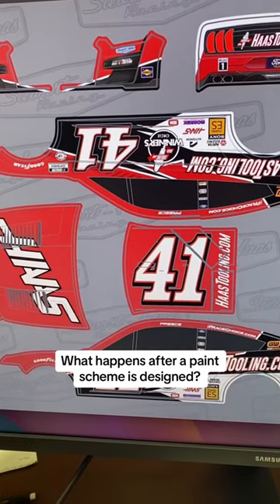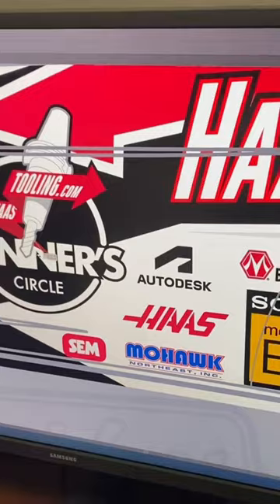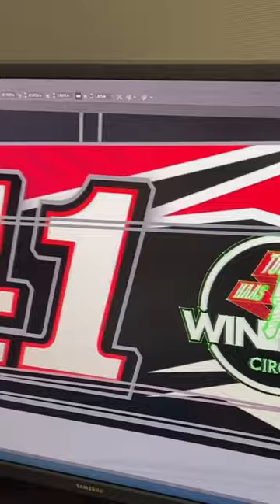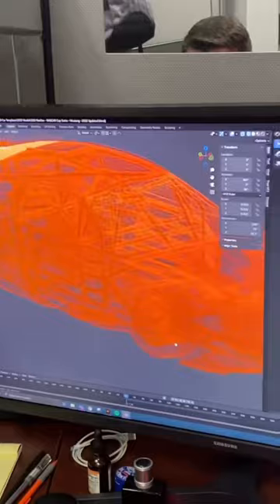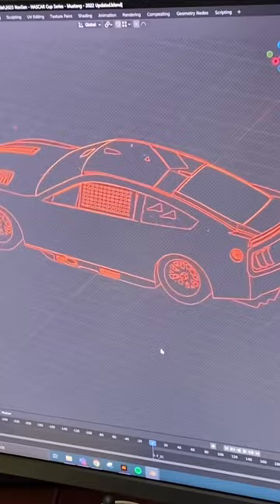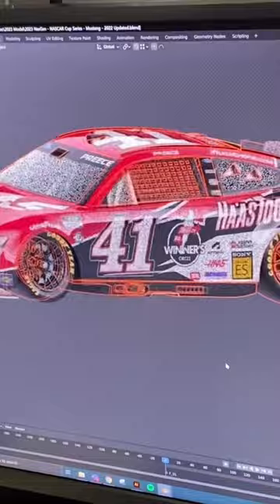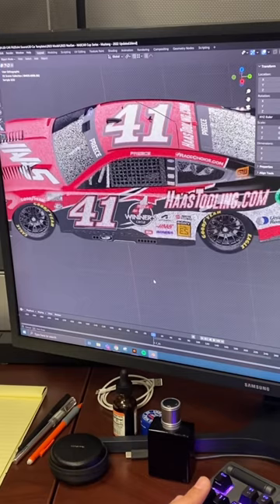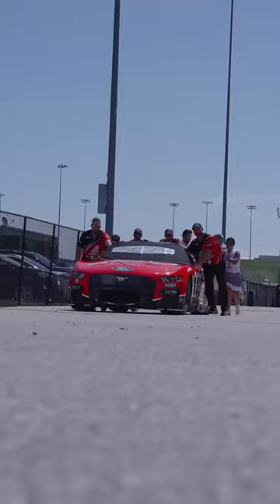From a render to reality.